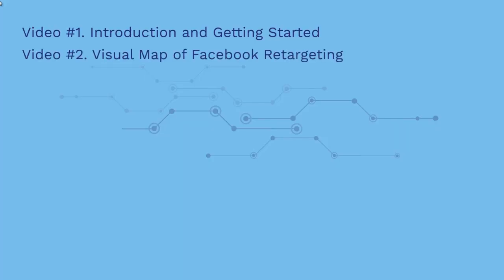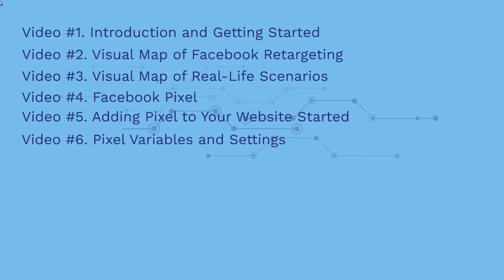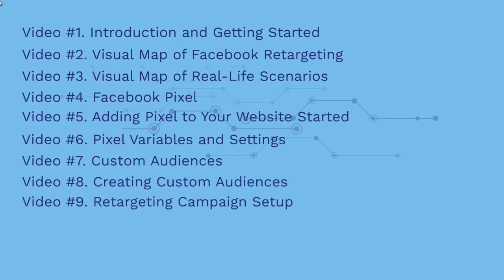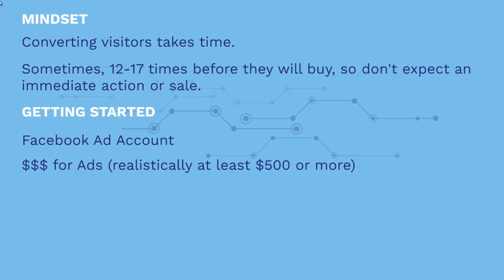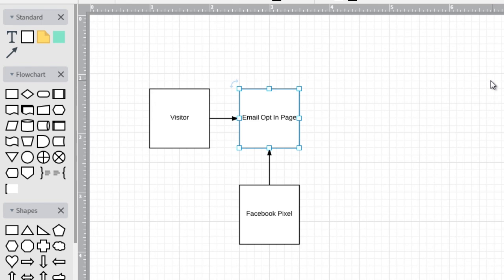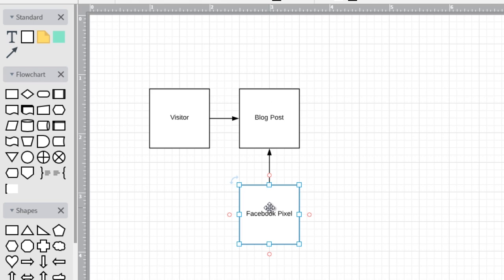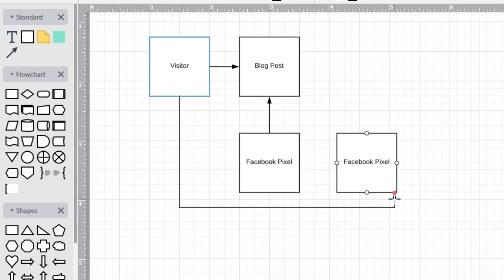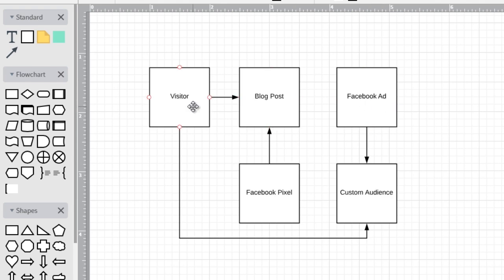Facebook Retargeting course | How to retarget your target audience through Facebook retargeting Ads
Learn how to retarget your audience by using Facebook. Convert your Facebook audience by retargeting them to build a multi-multimillion-dollar business.
Just learn @Rs 200 and earn as much as you want!